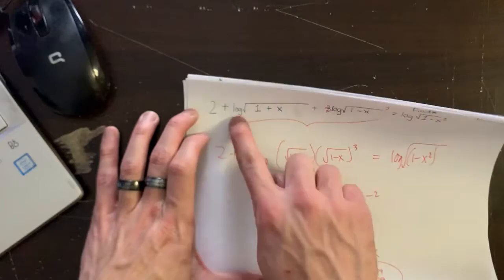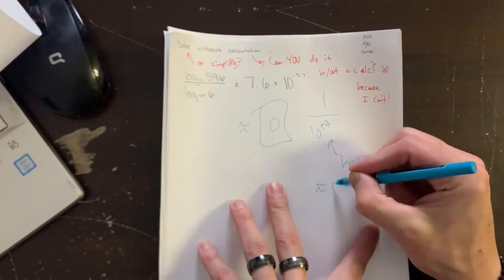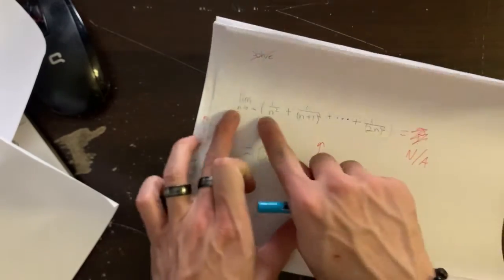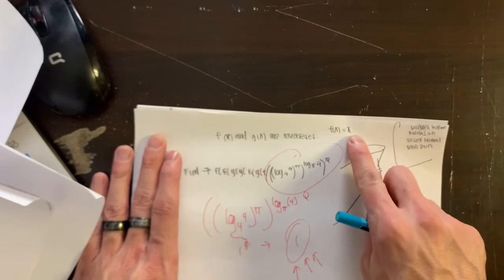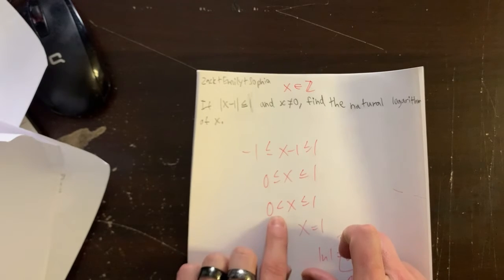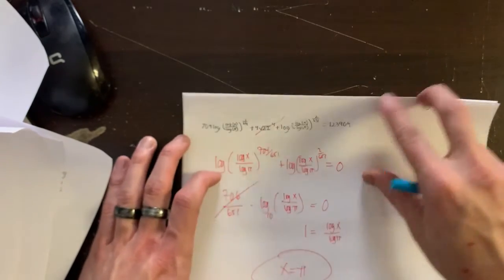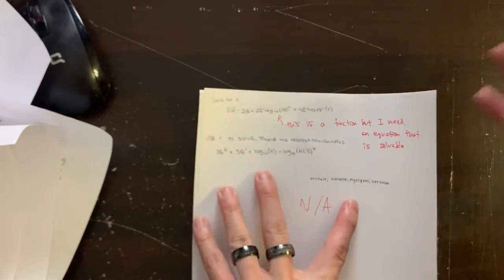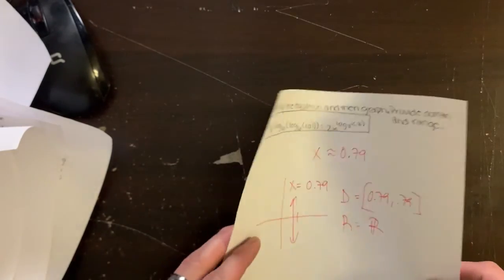Students Test Lee - PERIOD 4